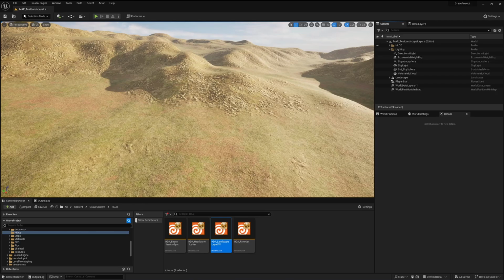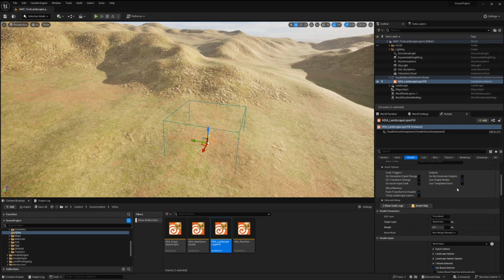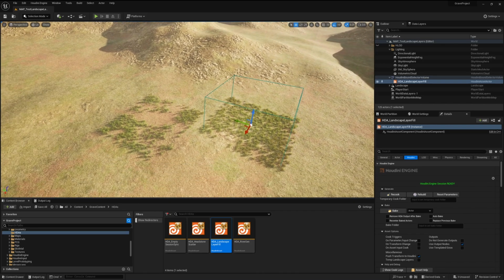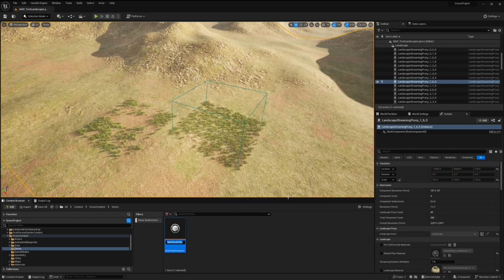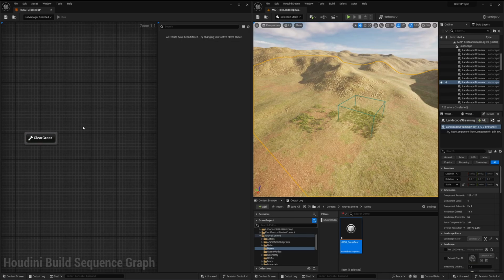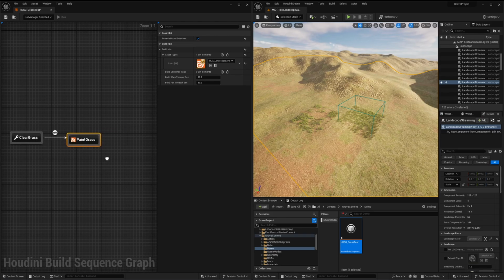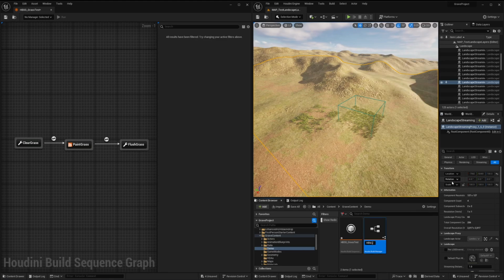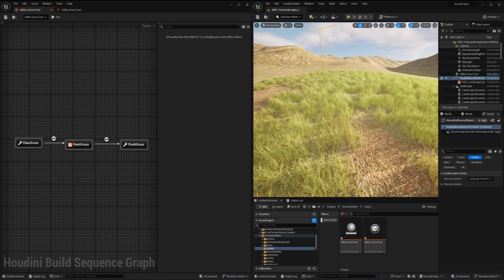Unreal Engine Houdini Build Sequence Graph Demo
Here's a quick demo of a new tool I developed for more fine grained control over building Houdini assets in Unreal.

0:00 problem overview
2:50 creating the sequence graph
5:24 creating the manager
6:04 running the graph